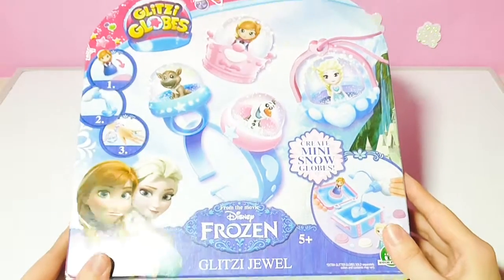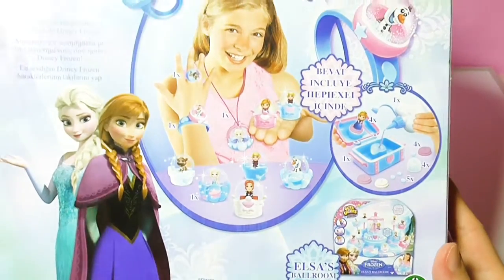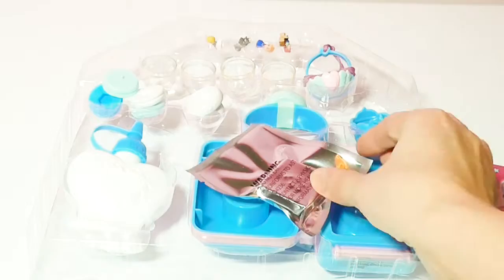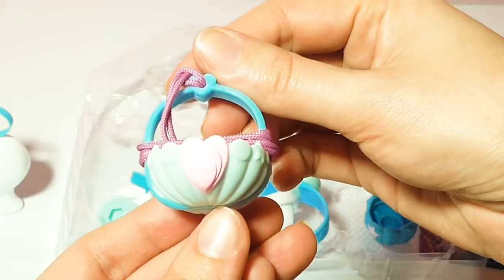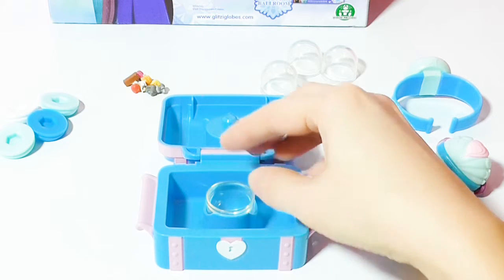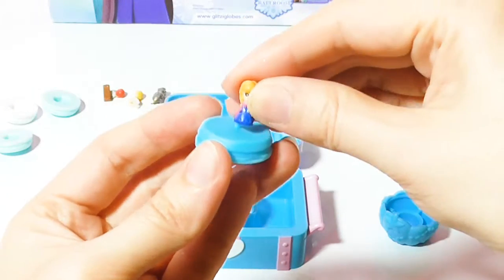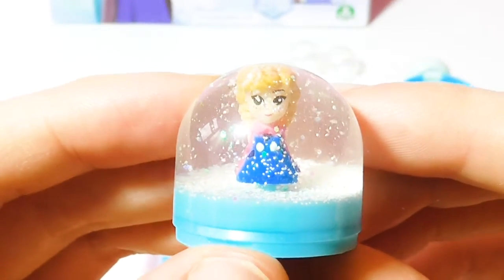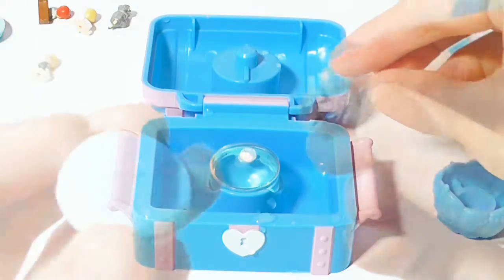MAKING DISNEY FROZEN GLITZI SNOW GLOBES JEWELLERY (FROZEN RING, NECKLACES, BRACELET)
Hi everyone. Today we will be making frozen snow globes using a beautiful globe maker. I am going to show you step by step how to create your own globe with your favourite Disney character.